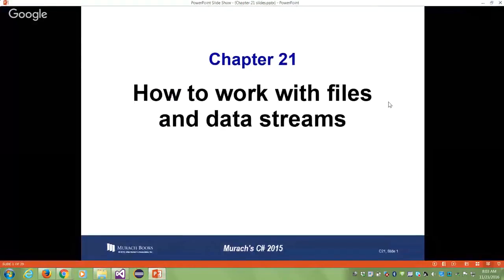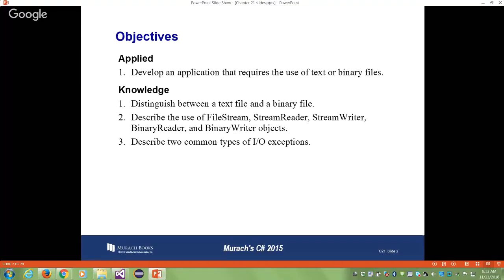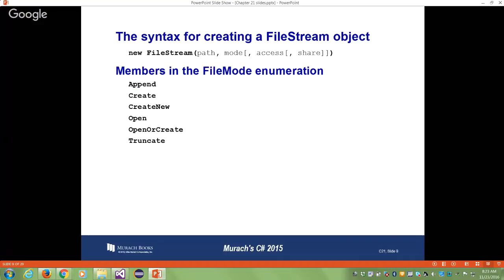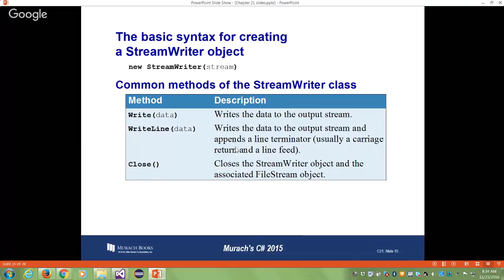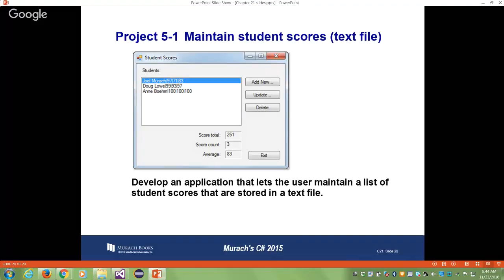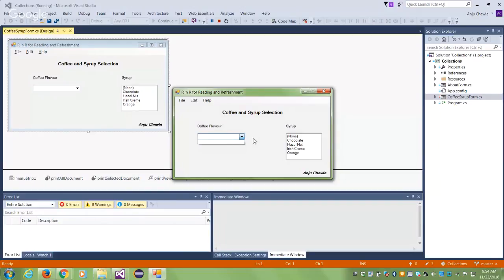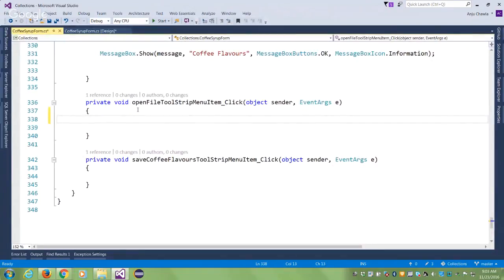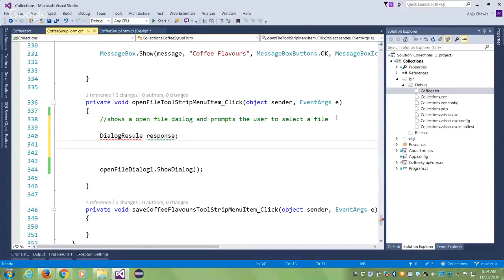Comp1004-F2016-Wednesday - Week 11- Part 1